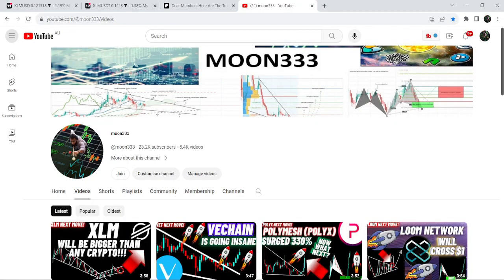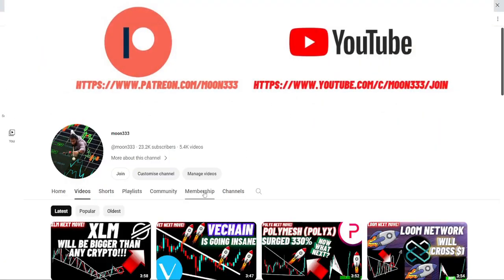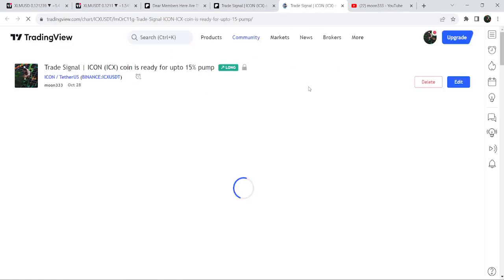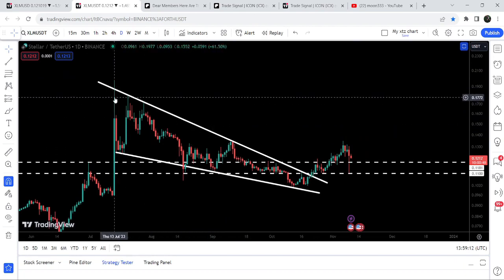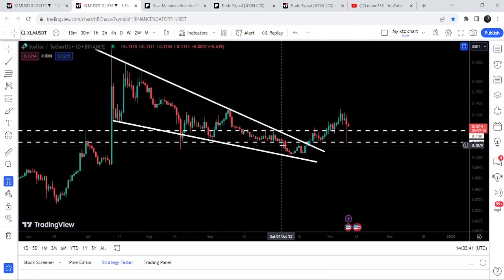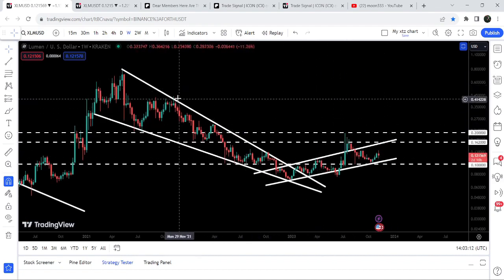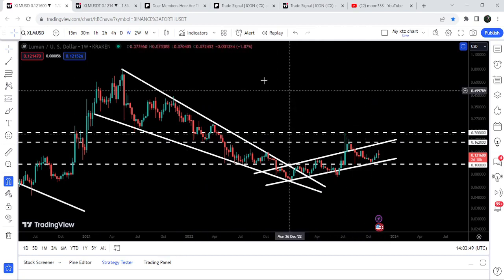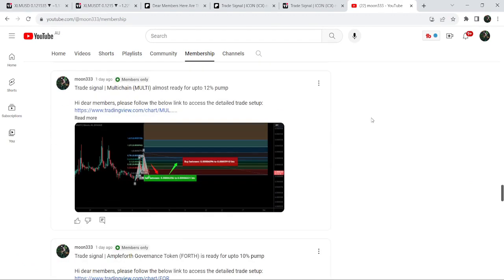Stellar Lumens XLM Will Reach $1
Or